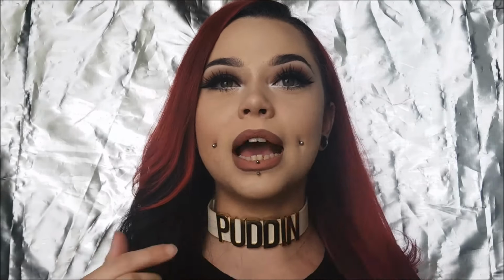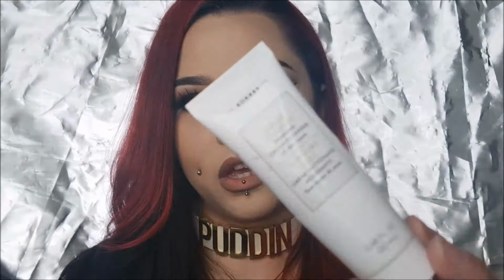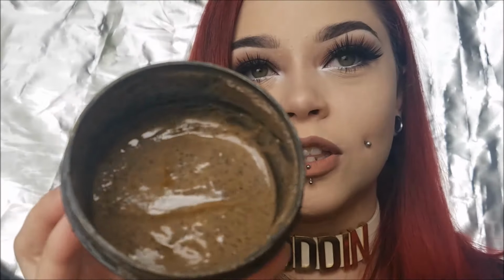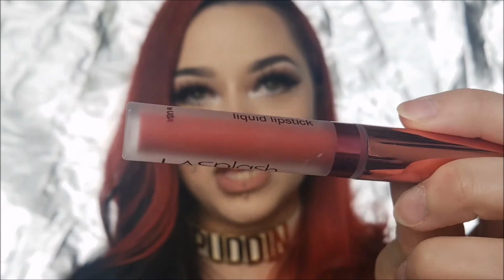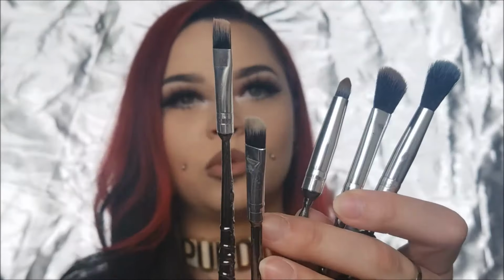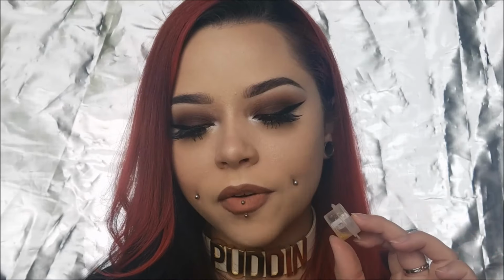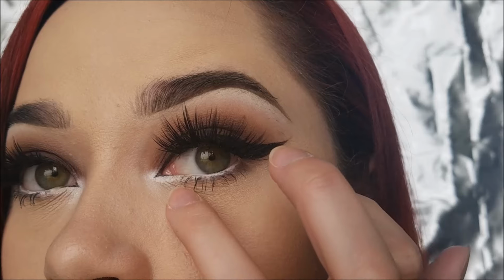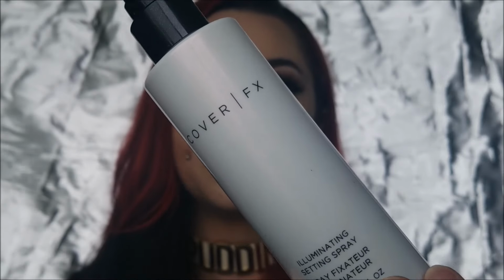MARCH + APRIL 2017 FAVORITES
I totally spaced on creating a "March Favorites" so I just combined the past two months into one.

FAVORITE PRODUCTS:
Lush Tea Tree Water & Cup O'Coffee Face & Body Mask
Shiseido Ibuki Spray
Ole Henrikson Oil Control Hydrator
IT Cosmetics Bye Bye Makeup
Josie Maran Argan Oil Cleanser
Korres Greek Yoghurt Cleanser
Anastasia Beverly Hills "Pure Hollywood" Liquid Lipstick
LASplash Cosmetics "Red Velvet" Velvet Matte Liquid Lipstick
Wet 'n Wild Liquid Catsuit Lipstick in "Rebel Rose"
Cover FX Cream Foundation & Illuminating Setting Spray
Farsali Rose Gold Serum & Unicorn Essence
MAC Cosmetics "Soft Ochre" Paint Pot
NARS Soft Matte Concealer
Huda Beauty Lashes "Scarlett" & "Lana"
My Makeup Brush Set Harry Potter wand brushes:

Facebook: Sydney's Cosplay & SFX Makeup